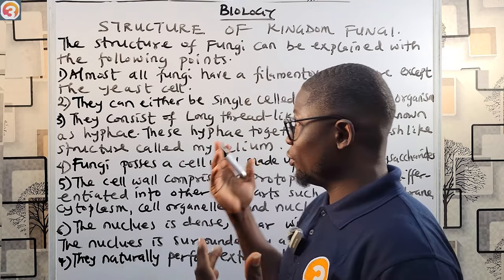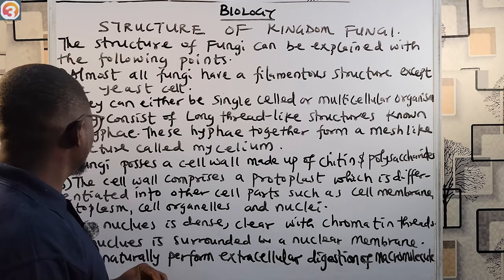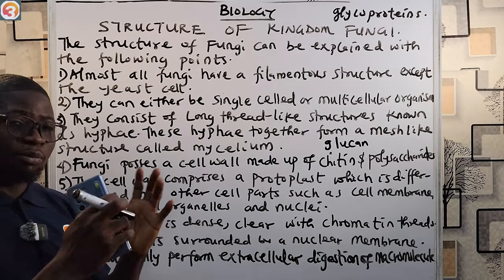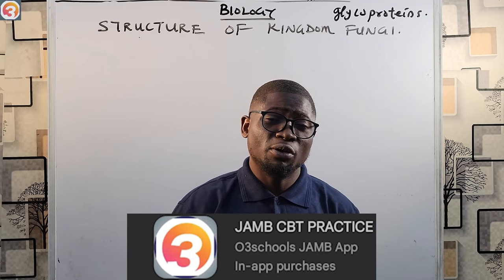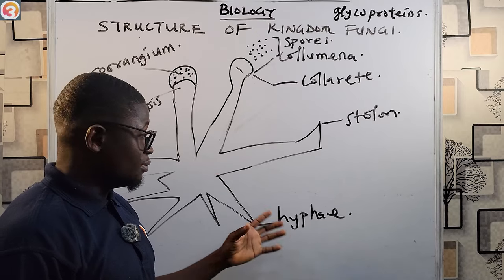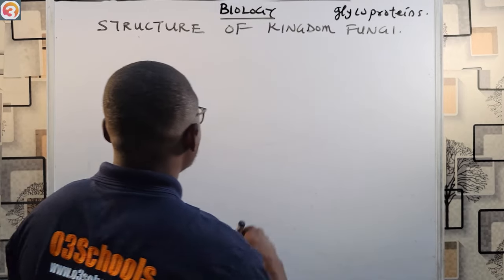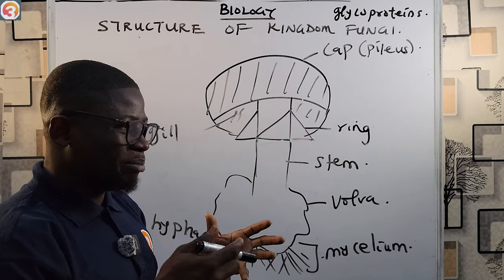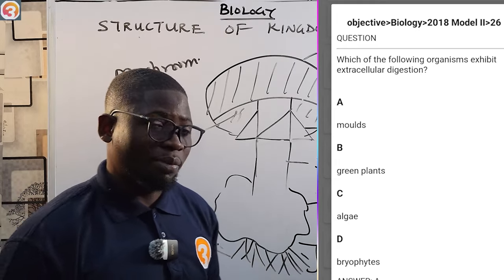JAMB Biology 2025 EP 8 - Structure of the Kingdom Fungi + Likely Exam Questions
This is the 8th Episode of the JAMB Biology Online Lesson/tutorials.

In this Episode, we learn about the Structure of the Kingdom Fungi with questions answered from the O3SCHOOLS app.